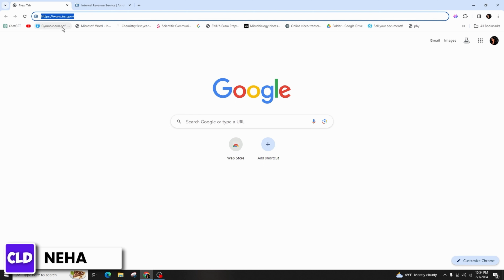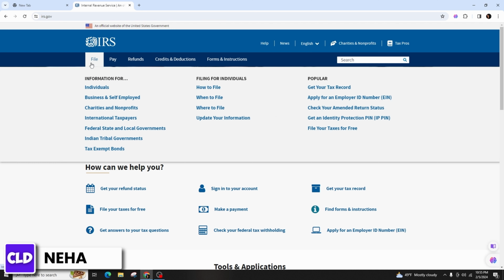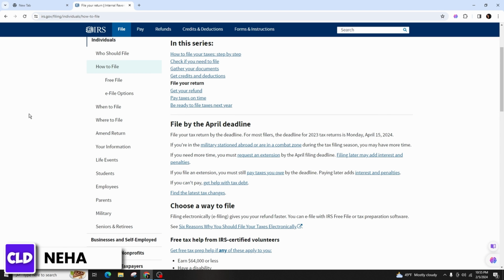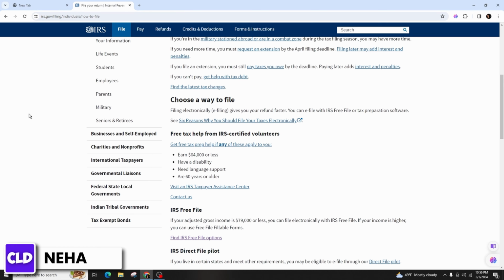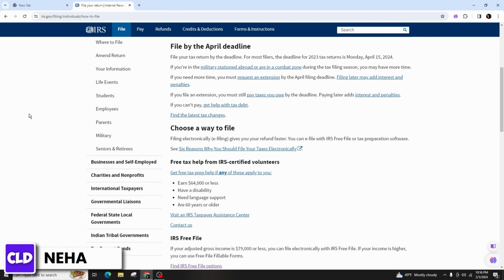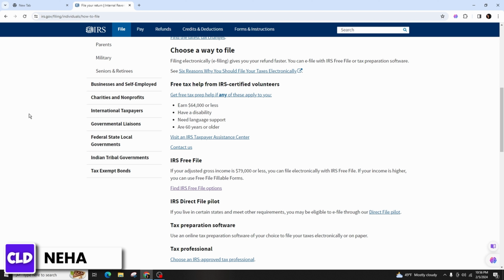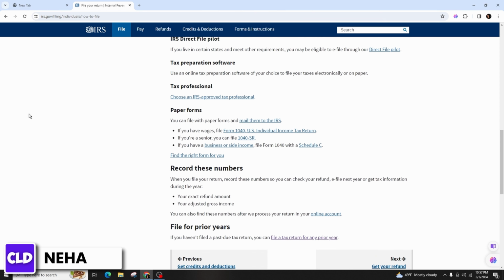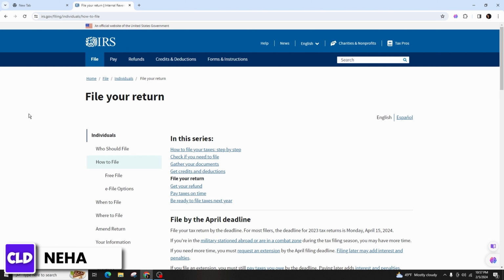How To File Your Taxes On IRS 2024 | File Taxes On IRS Website Online (FULL GUIDE)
Tutorial On How To File Your Taxes On IRS 2024

Filing taxes can often seem daunting, but with the right guidance, it can be a smooth and straightforward process. In this video, we'll guide you through the process of filing your taxes online through the IRS website for the 2024 tax year. Whether you're a first-time filer or a seasoned taxpayer, our full guide will provide you with all the necessary steps, tips, and strategies to file your taxes efficiently and accurately.

👋 Hello and welcome to Create Login And Delete! Today's comprehensive tutorial, "Tutorial On How To File Your Taxes On IRS 2024 | File Taxes On IRS Website Online (FULL GUIDE)," is all about simplifying your tax filing process for the upcoming year.

Key topics we'll cover:
1. **How To File Your Taxes On IRS 2024**: Detailed steps to prepare and file your tax return for the 2024 tax year.
2. **File Taxes On IRS Website Online**: Tips and best practices for navigating the IRS website and utilizing its online tools for tax filing.
3. **How To File Your Taxes On IRS Website For Free**: Information on how to take advantage of free filing options available on the IRS website, suitable for various income levels and situations.

🔗 Need more help or have specific questions? We're here to assist!

📱 Timestamps:

0:00 - Introduction
0:05 - Preparing to File Your Taxes
0:15 - Step-by-Step Tax Filing on the IRS Website